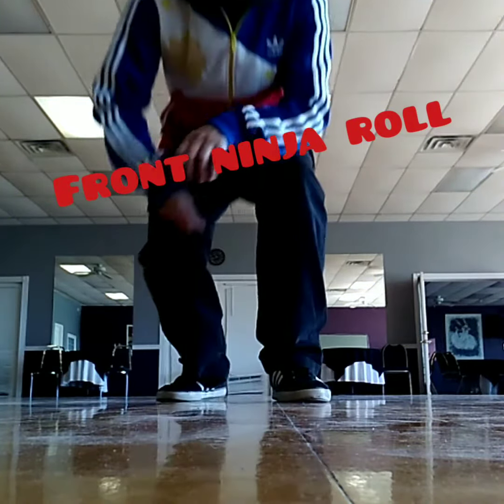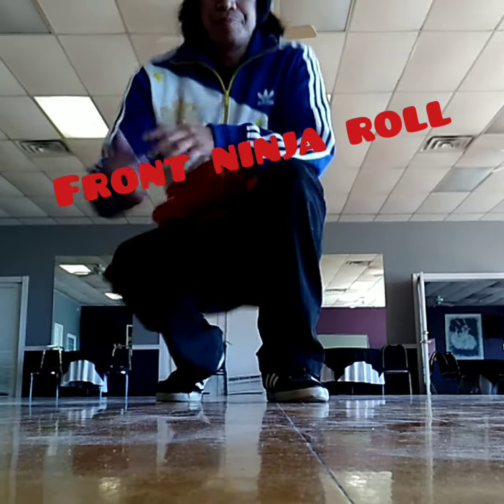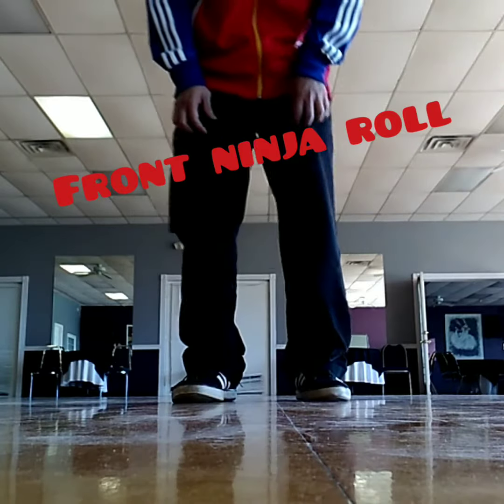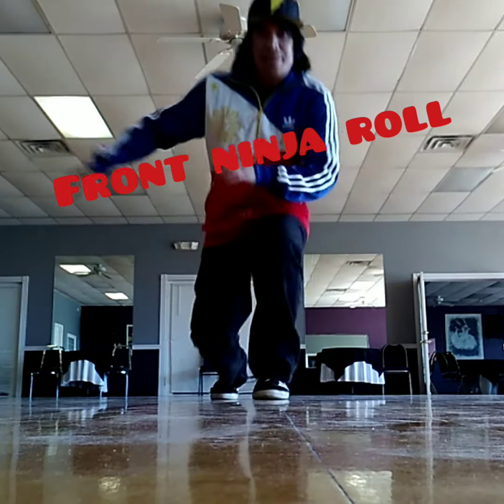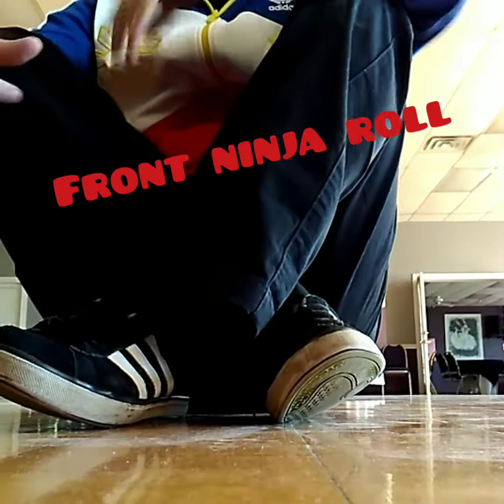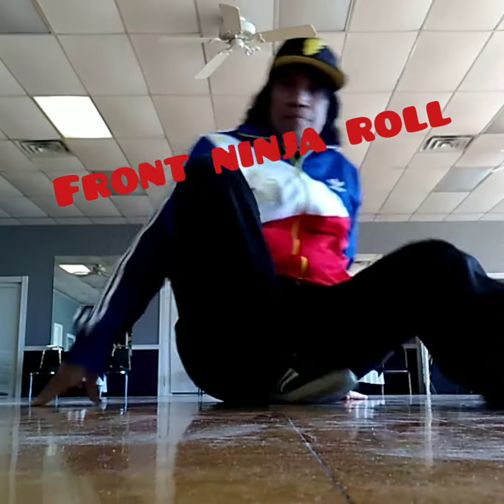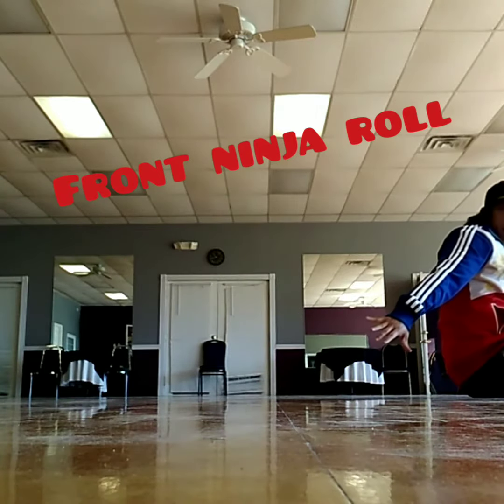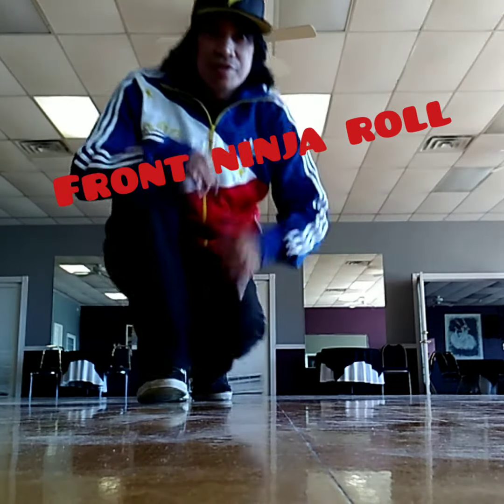Front Ninja Roll tutorial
Just a lil tutorial